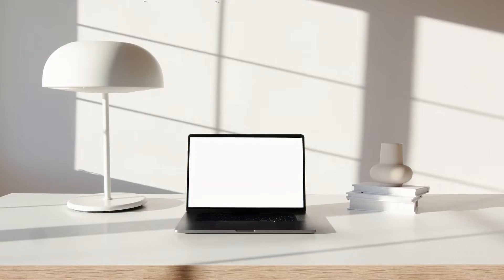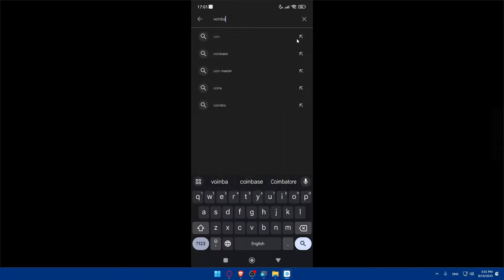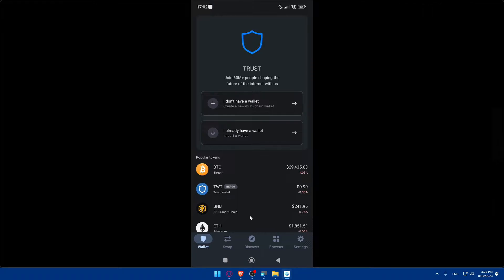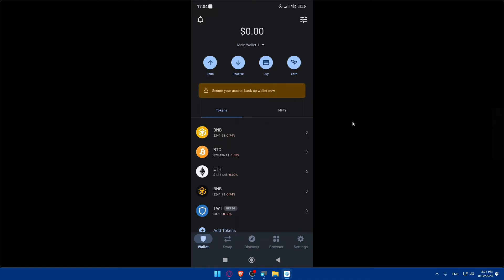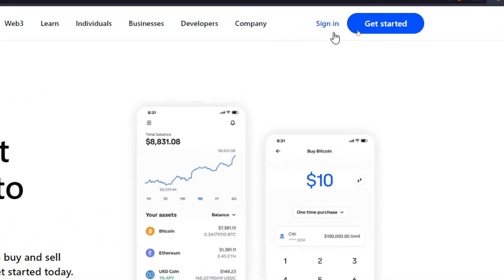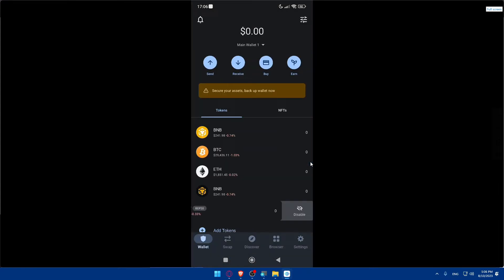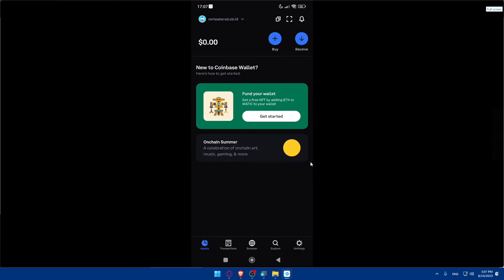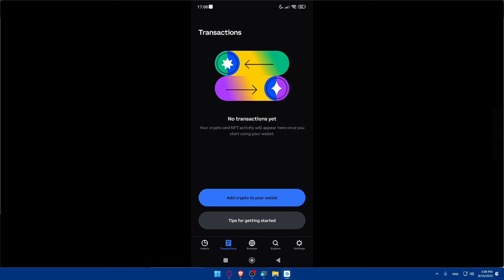How To Transfer Money From Trust Wallet To Coinbase 2025! (Full Tutorial)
Today we talk about transfer money from trust wallet to coinbase,transfer from trustwallet to coinbase,trust wallet to coinbase,how to withdraw from trust wallet